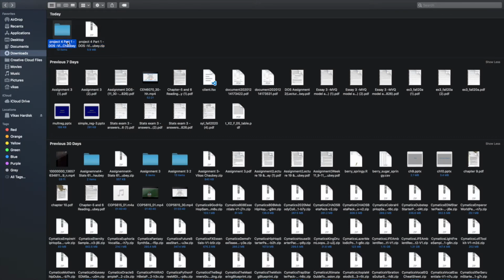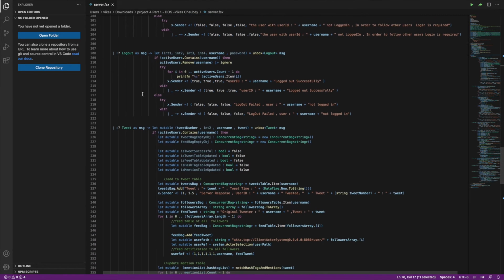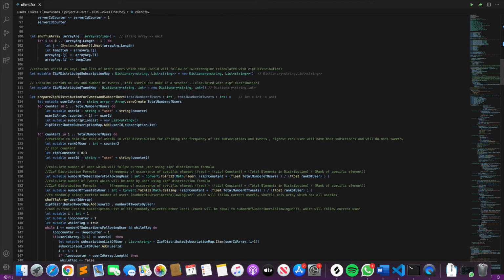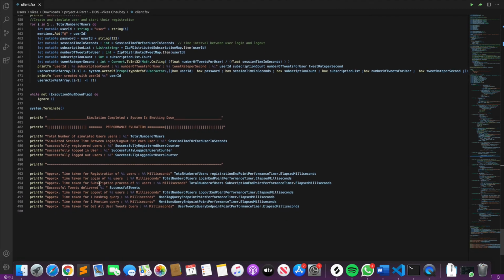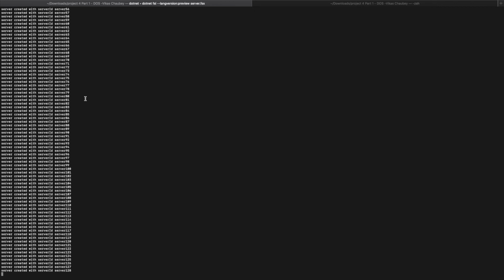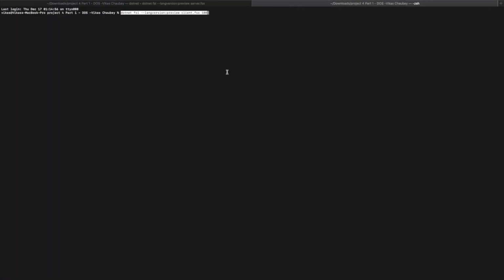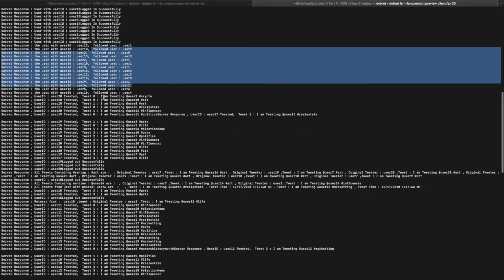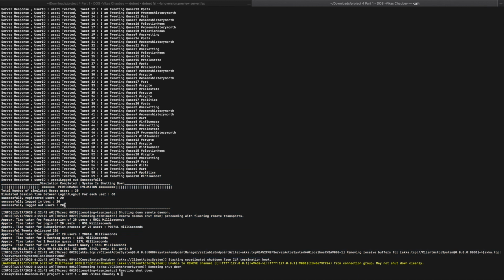Project 4( part 1) - Twitter Api Simulation using Akka Remote - Vikas Chaubey - University of florid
Skip to Project Functionality Demo : 4:05